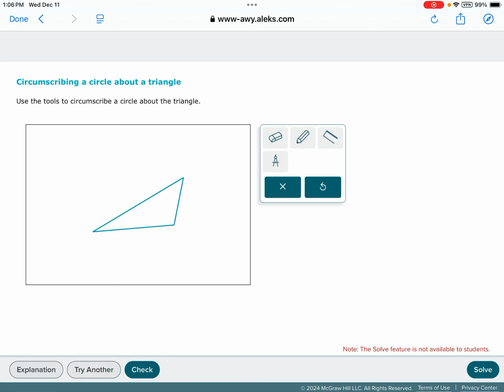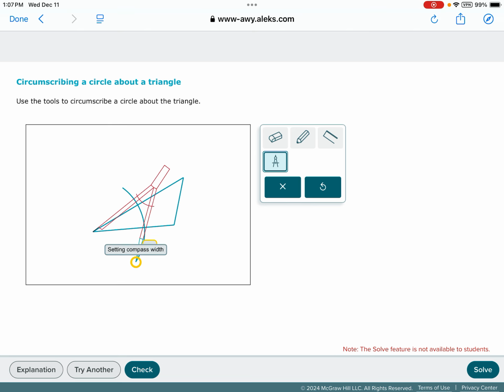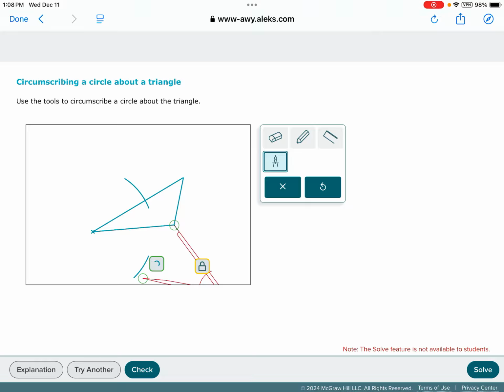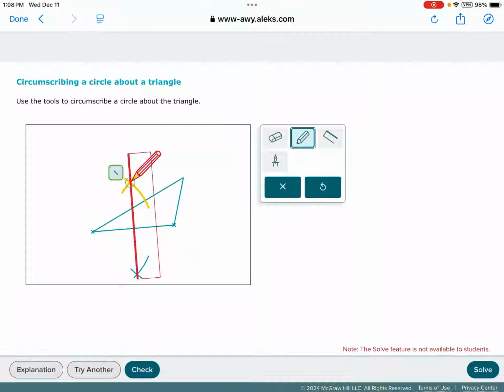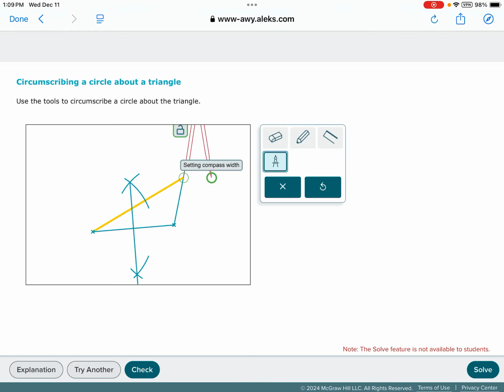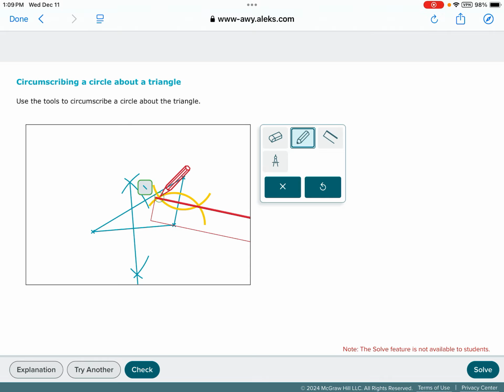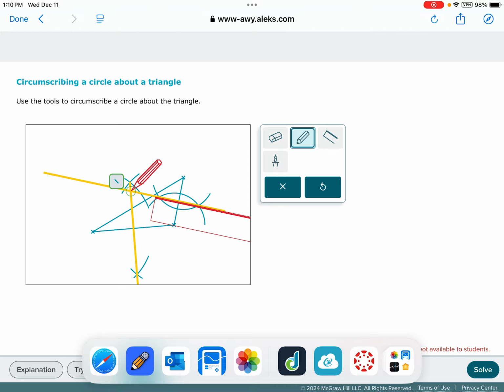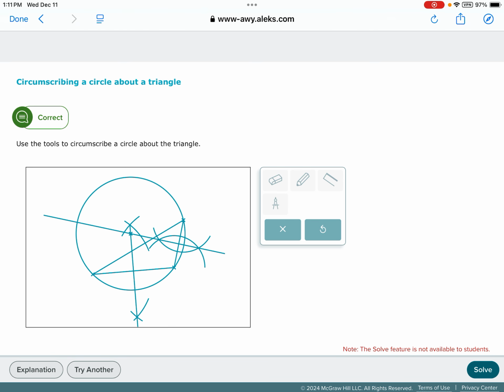ALEKS: Circumscribing a circle about a triangle